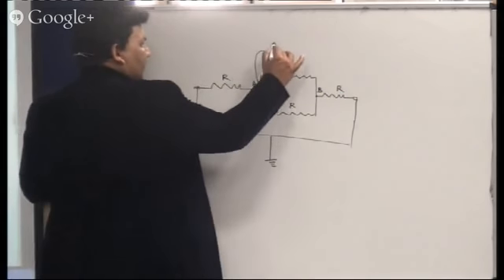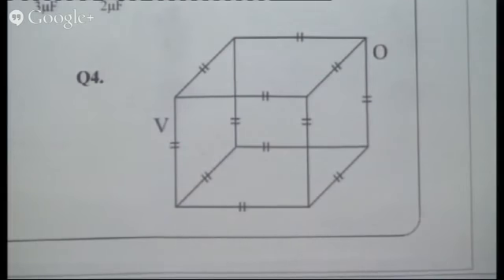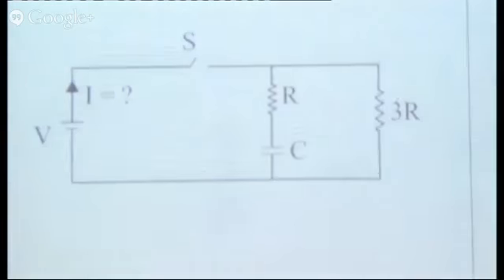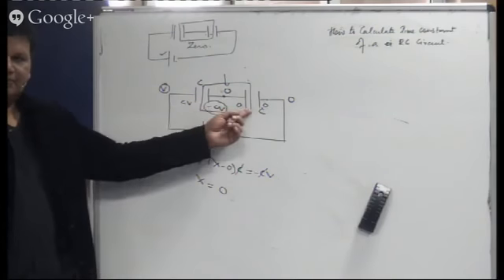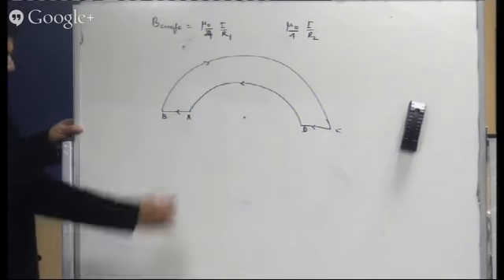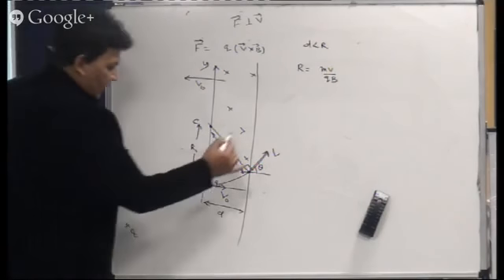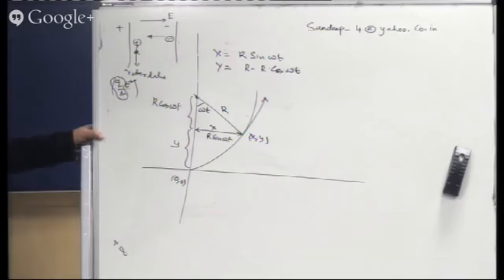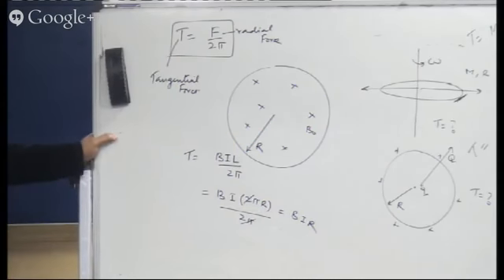CBSE UDAAN CLASS XII 31 JAN